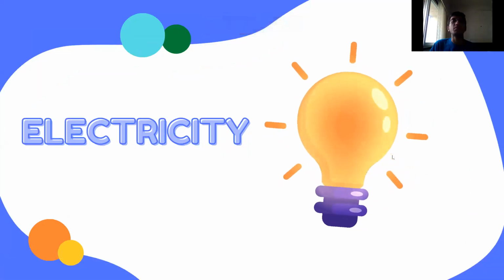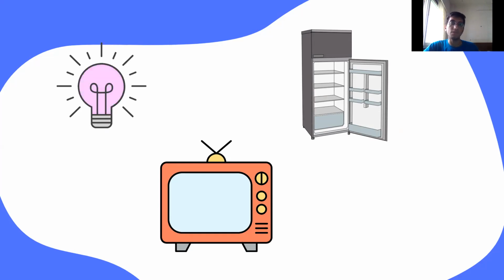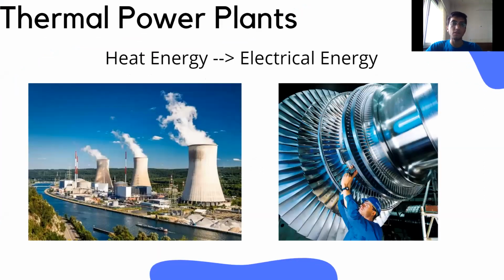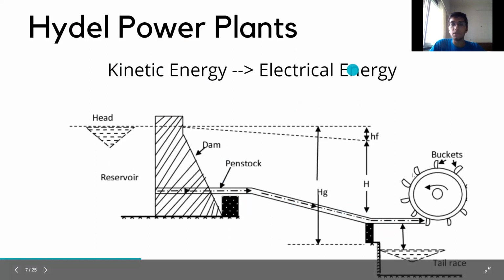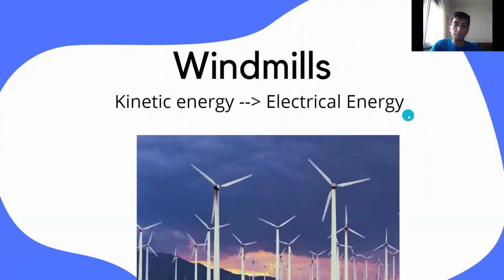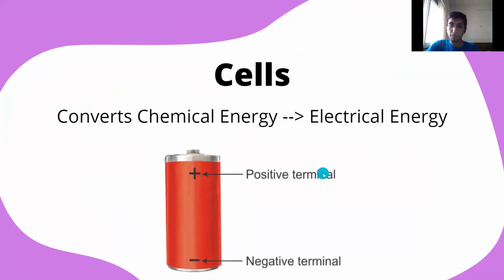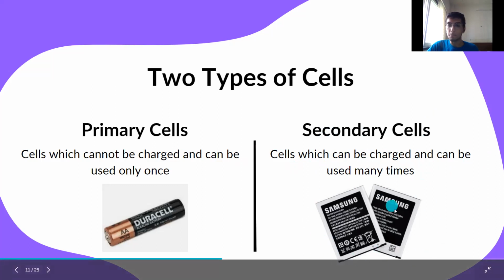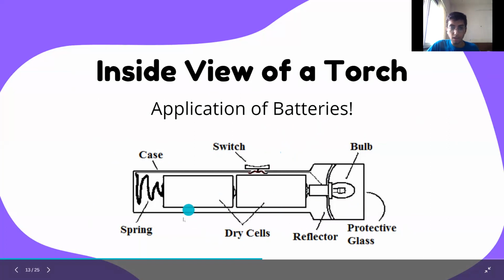Electricity | Part 1 | Anokha NGO Education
Check out the first video in our Science series! Here, we dive deep into the topic of Electricity. Continue watching to learn more!

➳ ABOUT US
Anokha is a non-government organization in Vellore, India directly benefitting more than thousands of children through various live welfare projects on education, healthcare, livelihood and women empowerment